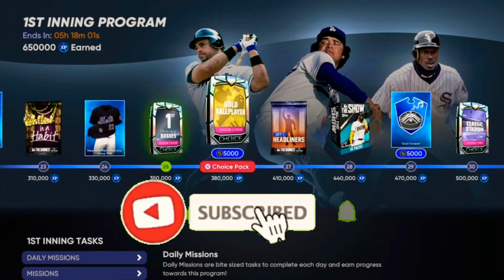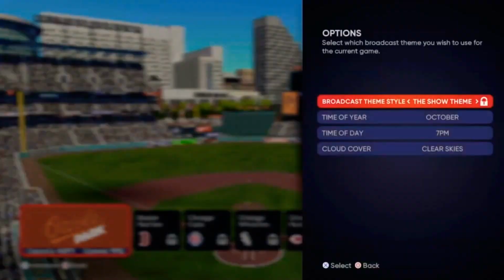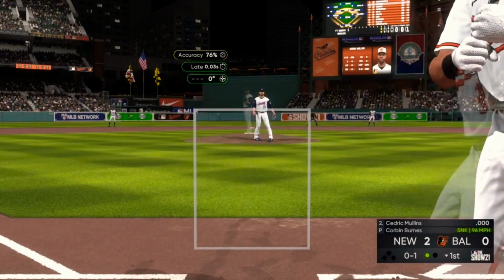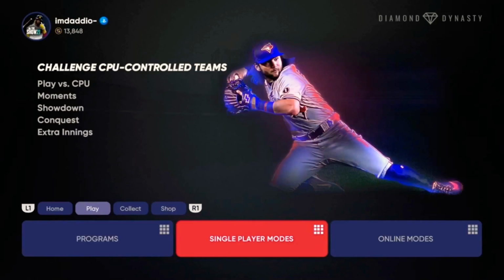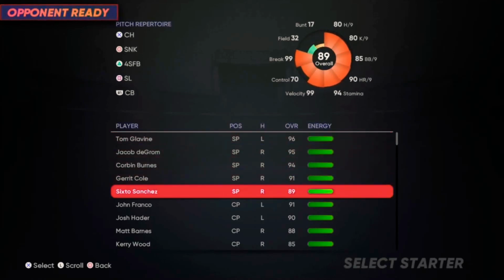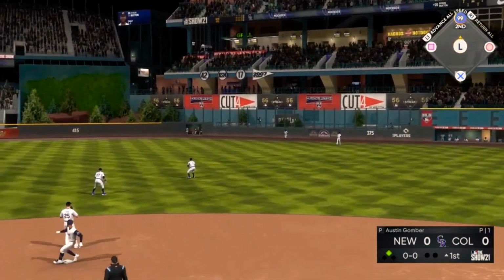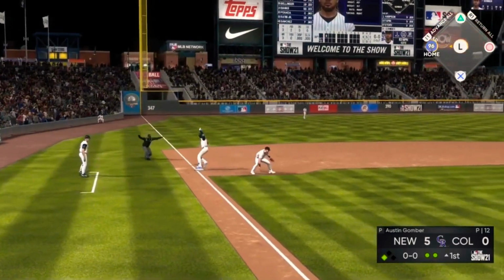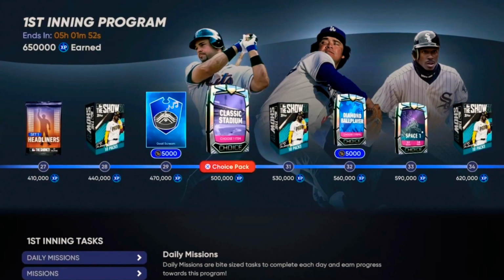2ND INNING PROGRAM XP GLITCH! GET A HUGE HEAD START ON THE 2ND INNING PROGRAM!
What’s good boys - It’s DEEVO!

I respond to every comment, so if you want to ask me something, feel free!